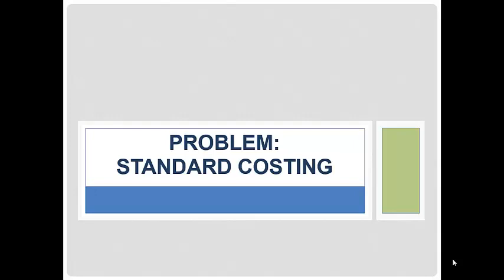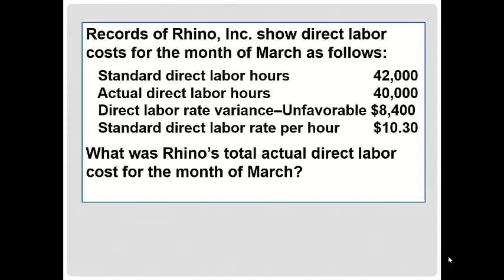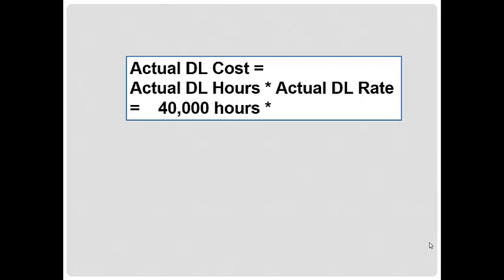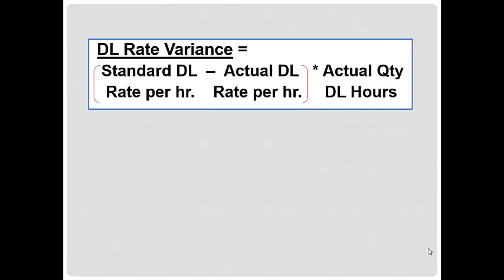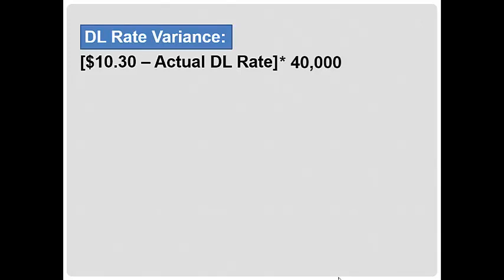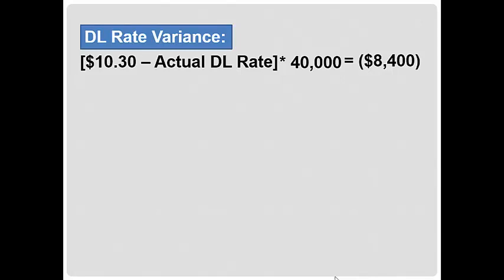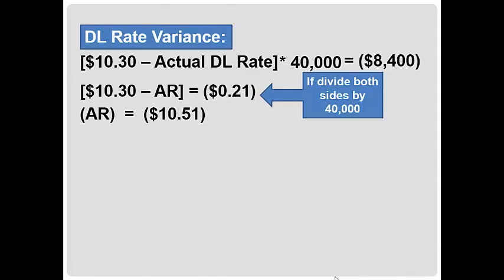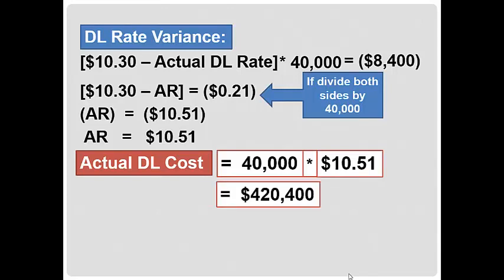CH 08 Standard Costing Solve for a variable